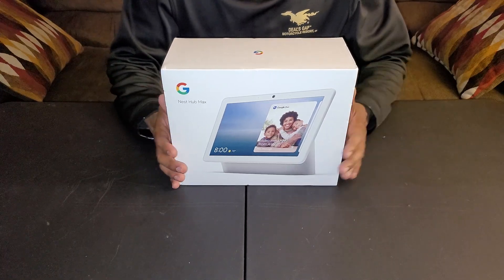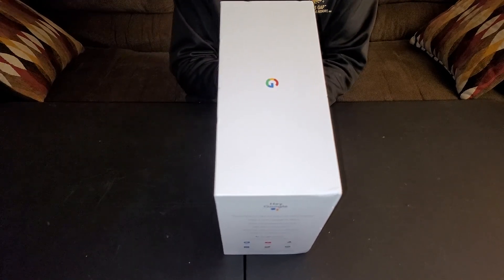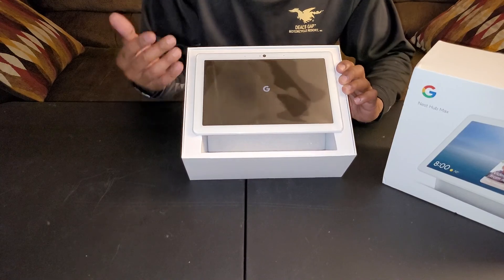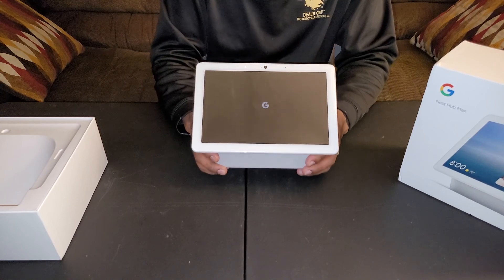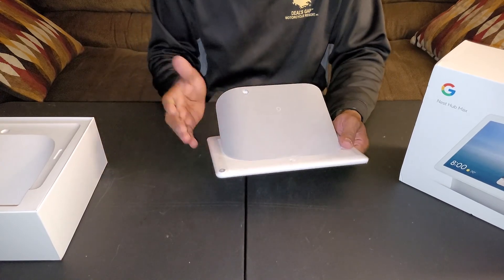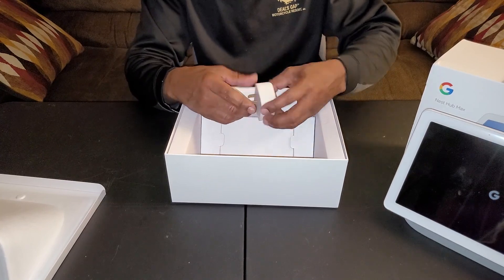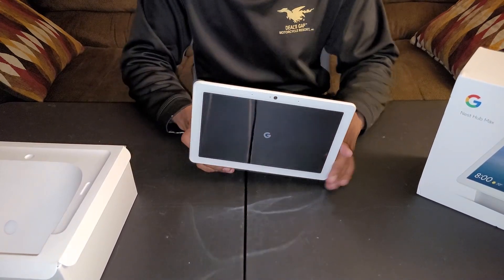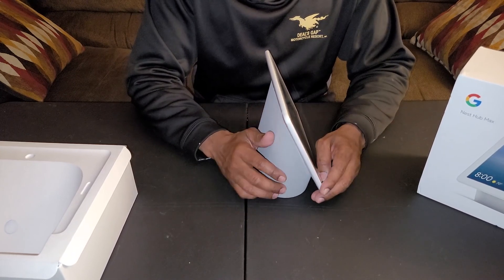Google Nest Hub Max unboxing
Unboxing Google Nest Hub Max